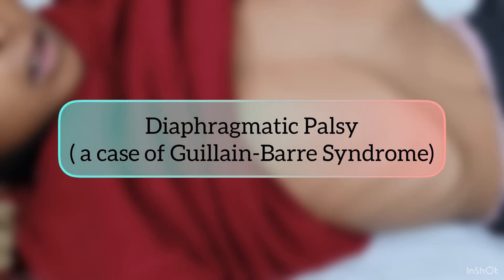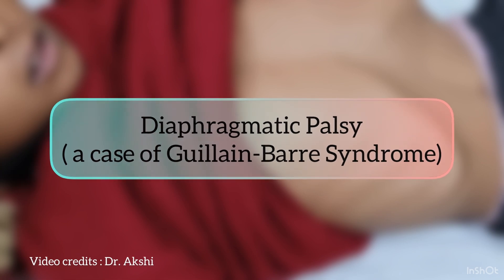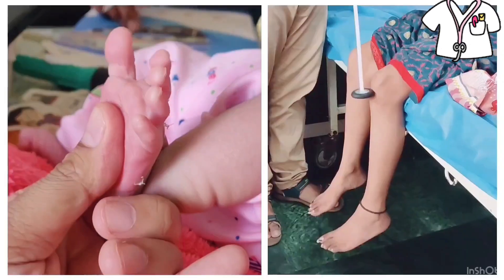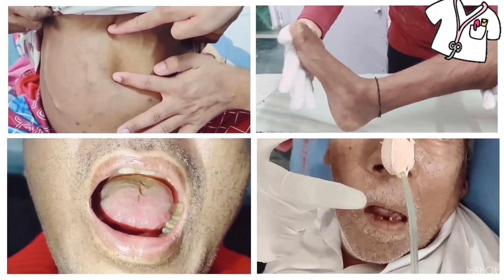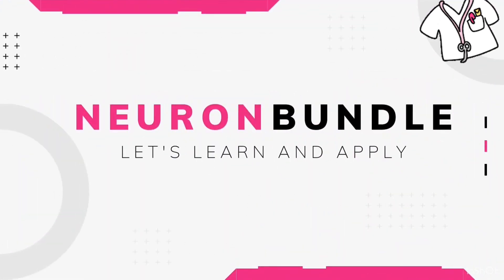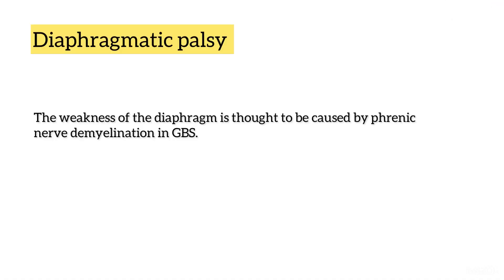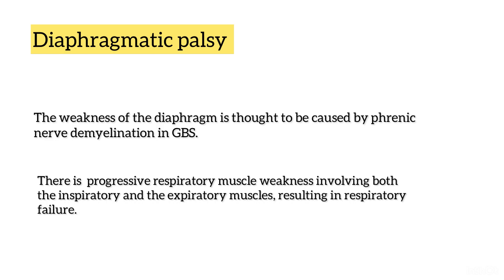Diaphragm palsy in a Guillain-barre syndrome patient | diaphragm disorder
Guillain barre syndrome causing diaphragmatic palsy